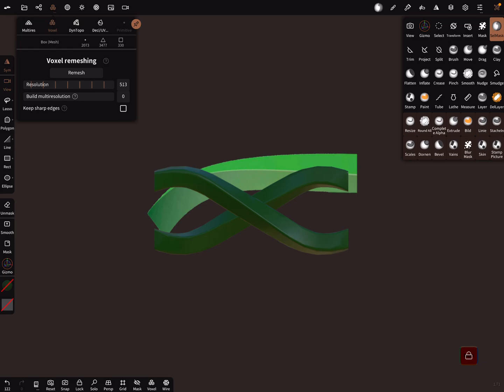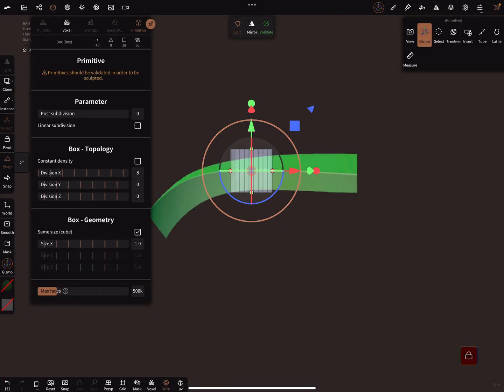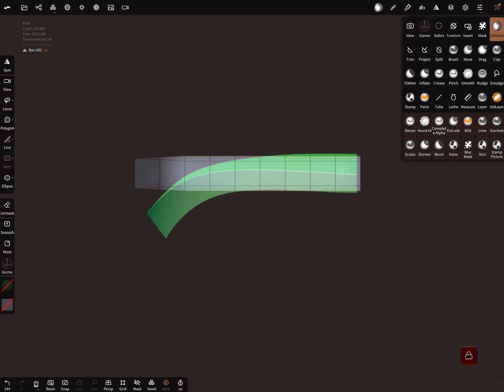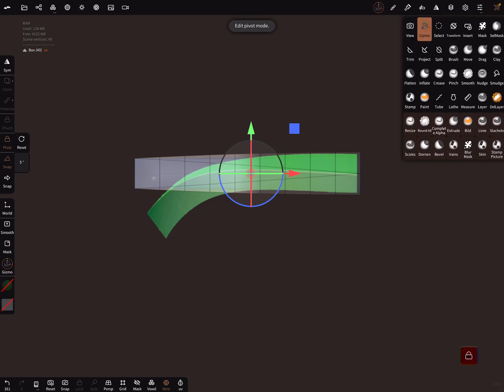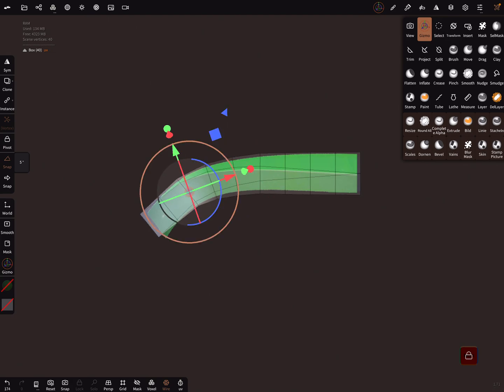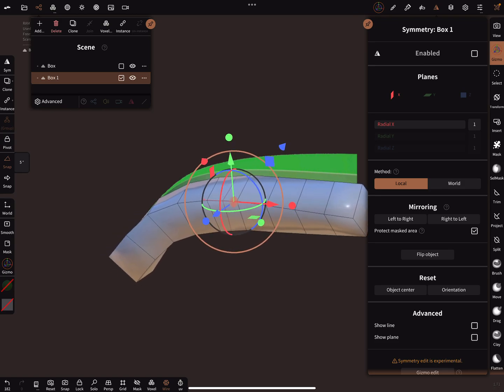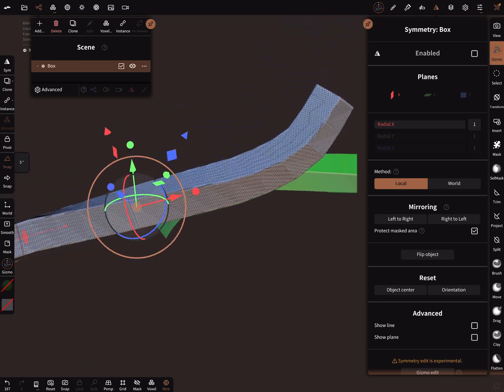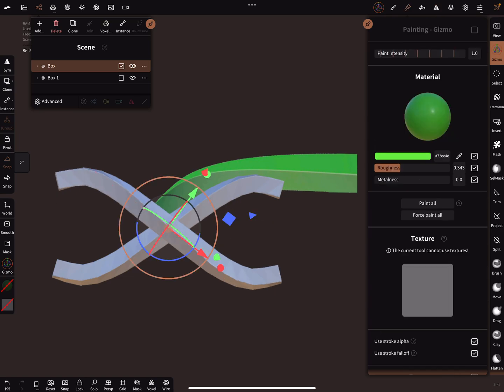Nomad Sculpt - Riddles 4 - The sign (V1.71 -6.12.2022)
A short tutorial on how to create this sign.